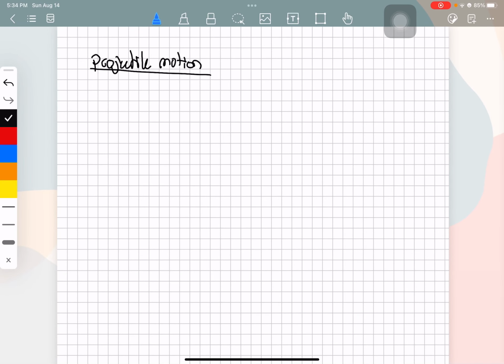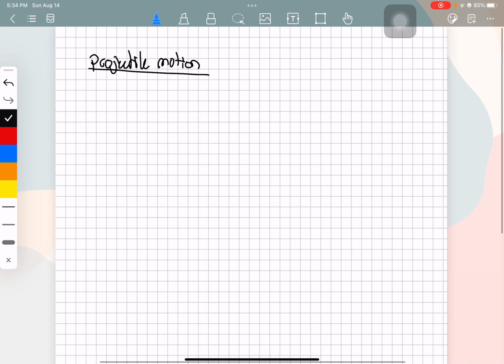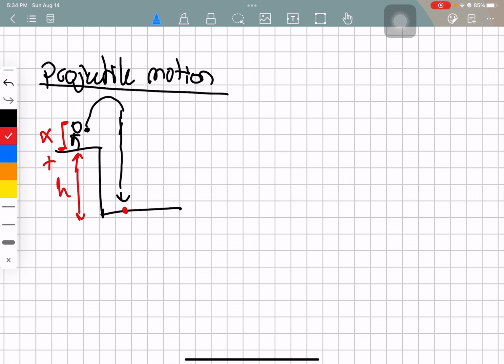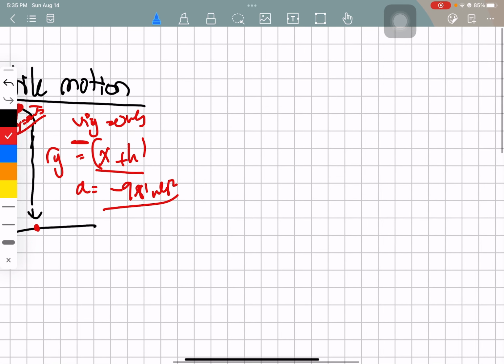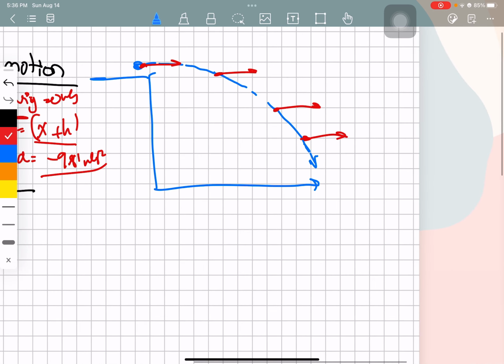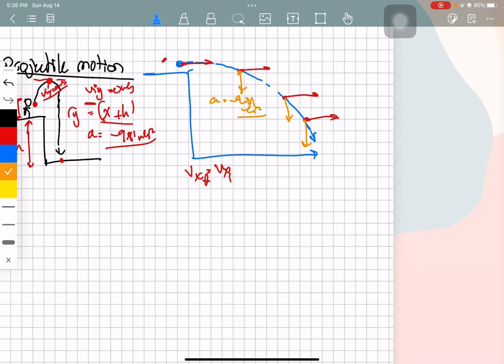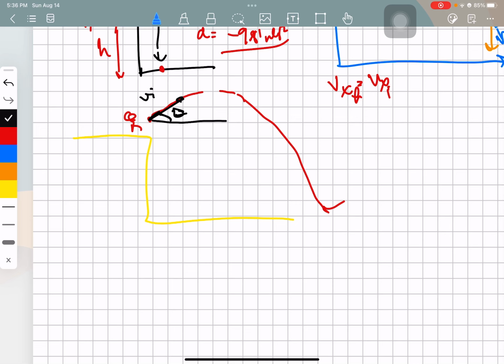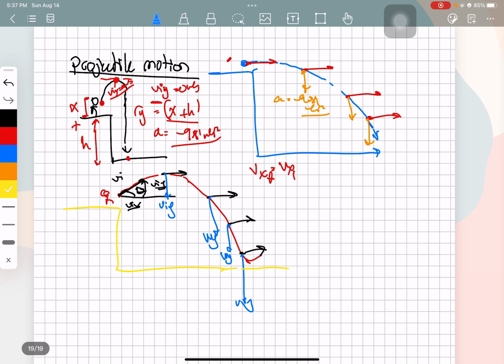Common projectile motion scenarios